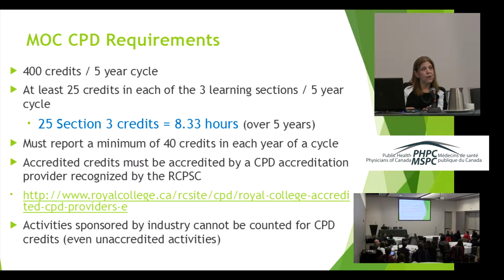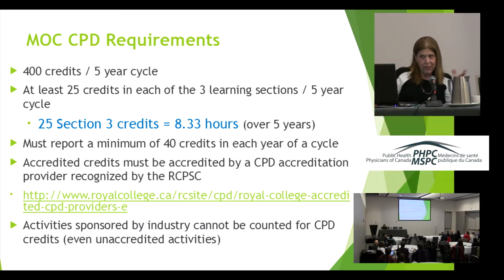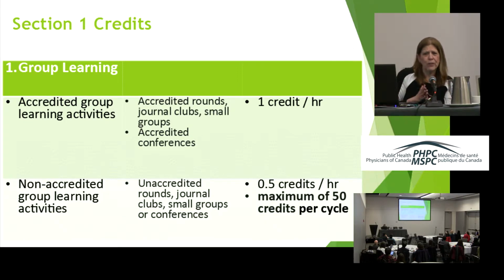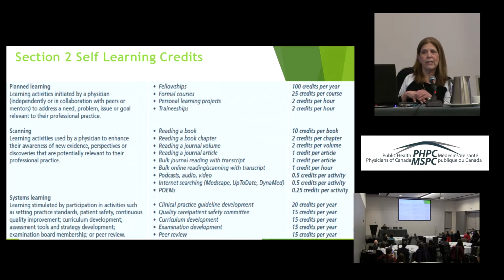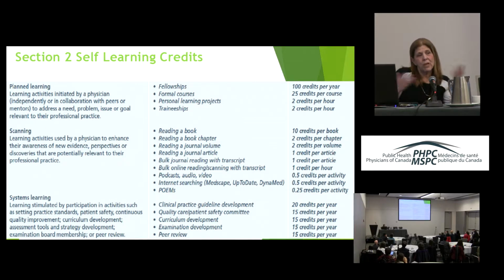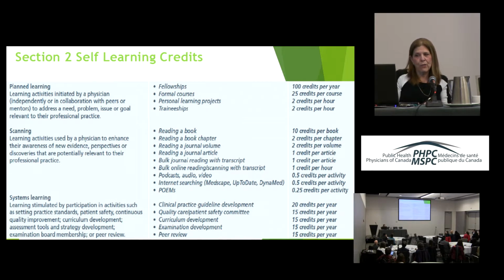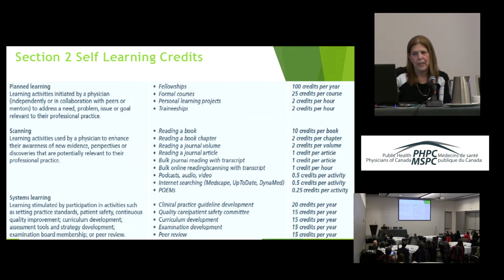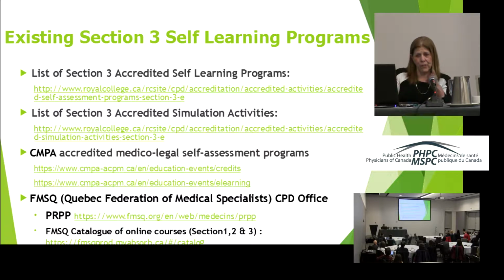Royal College Maintenance of Certification: What are Section 3 Credits and how do I get them?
Presented at the PHPC 2019 CPD Symposium (April 28, 2019), by Dr. Susan Stock.

As part of the Royal College of Physicians and Surgeons of Canada Maintenance of Certification requirements, specialists must complete 25 Section 3 credits, each five-year cycle.  This session will explore the different types of activities recognized by the RCPSC for section 3 credits, how to evaluate one’s practice in public health and provide a framework for completing the Section 3 requirements within the MOC program.

Objectives
By the end of this discussion, participants will be able to:
•Describe the types of DPC activities recognized for Section 3 credits by the RCPSC
•Identify DPC activities that evaluate one’s practice in Public Health
•Establish a plan to complete a section 3 DPC activity